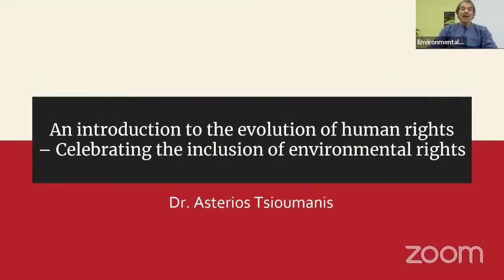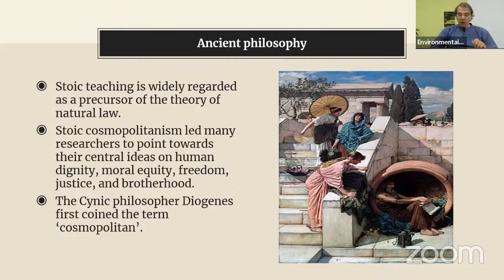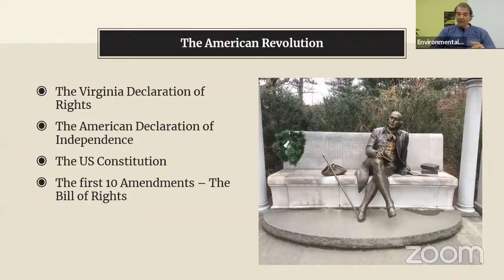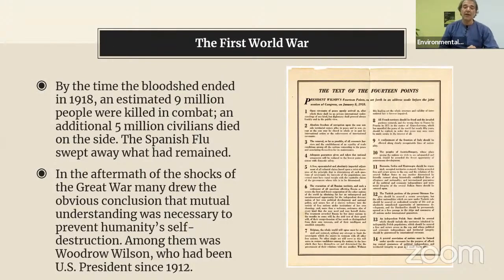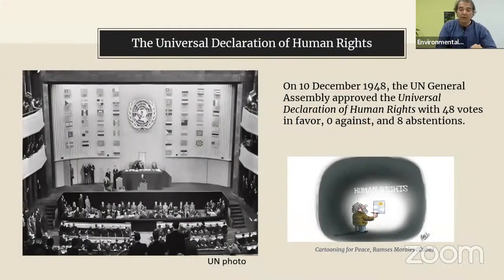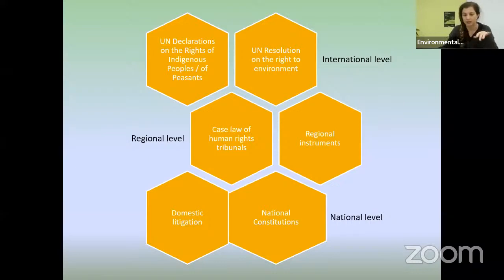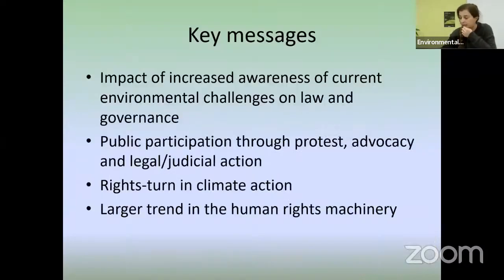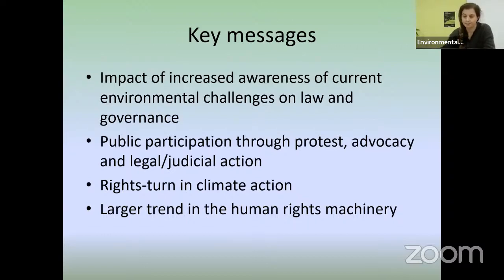Introducing environmental rights | The fundamental right to a healthy environment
||  Δείτε την περιγραφή στα ελληνικά στο environmentalrights.eu  ||

Open Seminar: Introducing environmental rights

22 February 2022

Speakers:
Asterios Tsioumanis (PhD, MSc) will present on the notion, historical development, and current framework of human rights, linking them with the idea of environmental rights. He will introduce the first part of a relevant report, which will remain in a draft form until the project’s conclusion and will be finalized with its second part, incorporating relevant material from the project’s deliverables.
Asterios has an academic background in agricultural and environmental economics, with his doctorate thesis, awarded in 2004 by the Aristotle University, Thessaloniki, focusing on public perceptions towards applications of modern biotechnology, including genetically modified food. As a writer for the Earth Negotiations Bulletin, he has followed closely developments in international environmental policy for the past decade.

Elsa Tsioumani (PhD, LL.M/DEA) will introduce the current legal and policy framework on environmental rights, including international, regional, and domestic developments, leading to the recent adoption of the Human Rights Council Resolution 48/13.
Elsa is a Marie Sklodowska-Curie Fellow at the School of International Studies in the University of Trento in Italy. She is an international environmental lawyer with an extensive publication record on biodiversity governance, human rights, and emerging technologies. She has been following intergovernmental negotiations on the environment for more than 20 years, as a writer for Earth Negotiations Bulletin.

Seminar
The seminar was held in a hybrid format in-person and online (via Zoom). A limited number of invitations were issued for in-person participants in TIESS’ facilities, Ionos Dragoumi 24, Thessaloniki, following COVID-19-related restrictions.
Online participation required no prior registration. The seminar was held in English. A report including key messages as well as all project’s deliverables will be translated in Greek in the project’s website.

Project

The Transdisciplinary Institute for Environmental and Social Studies (TIESS), in collaboration with a group of academic researchers, was successful to its application for a Jean Monnet grant to analyze and study environmental rights under the title “Human rights and the environment in the EU: Towards an inclusive debate”. The three-year project addresses various aspects of the concept of environmental rights, and aims to add to the ongoing discussion, following the recognition of the “right to a clean, healthy, and sustainable environment as a human right that is important for the enjoyment of human rights” (UN Human Rights Council Resolution 48/13).
The project is divided in five thematic areas, which will be addressed in separate seminars. This first seminar under the theme “The fundamental right to a healthy and clean environment” will introduce the underlying concept through an overview of the historical development of the human rights framework, and in introduction to the legal and policy framework on environmental rights.